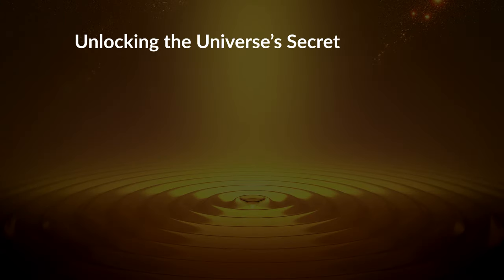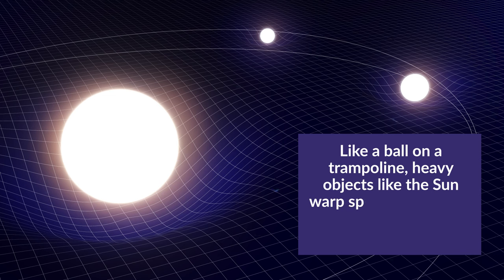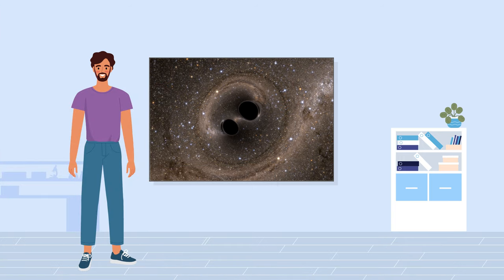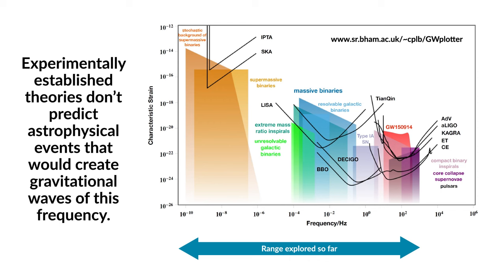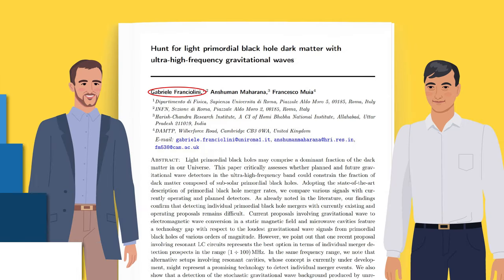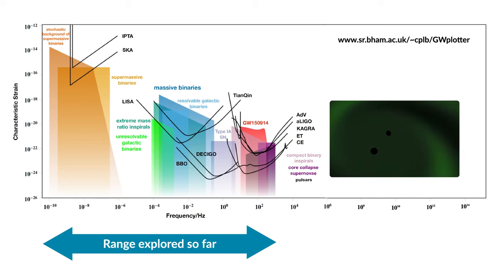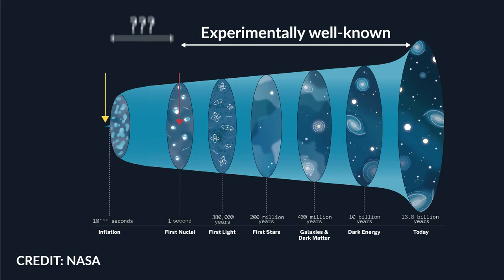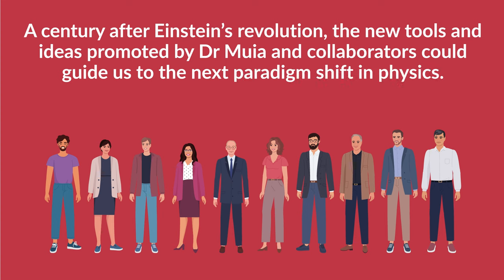Unlocking the Universe’s Secrets with Ultra-high-frequency Gravitational Waves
In the early 1900s, Einstein revolutionized our understanding of space and time, revealing them as interconnected aspects of the universe’s fabric – known as ‘spacetime’. Spacetime isn’t a rigid background. Like a ball on a trampoline, heavy objects like the Sun warp spacetime around them, drawing the planets into orbits. When heavy objects move extremely fast – such as when two black holes orbit each other and merge or in highly energetic events like those occurring in the early universe – the warping becomes extreme, generating waves that spread through spacetime. These ‘gravitational waves’, first discovered in 2015, offer scientists new tools to explore the universe.